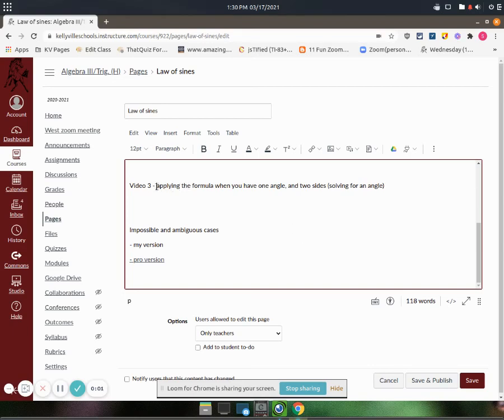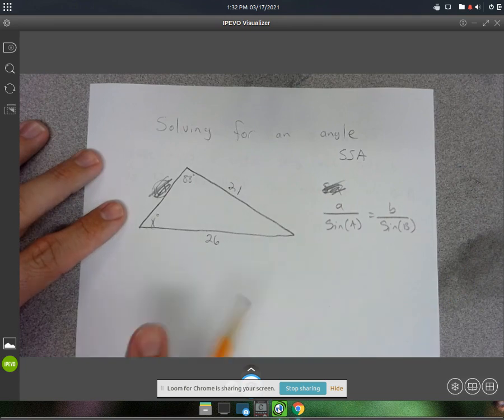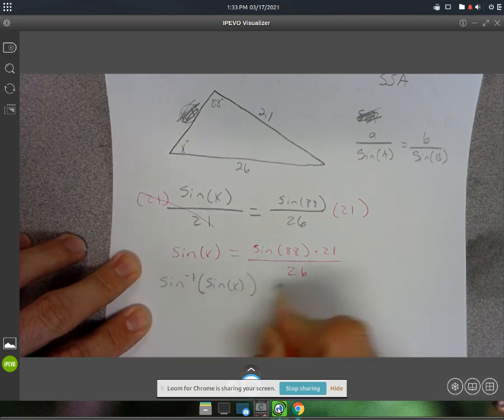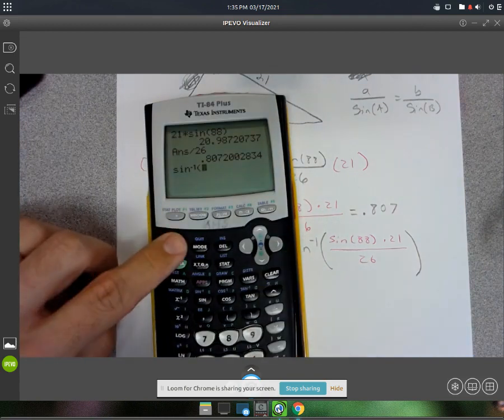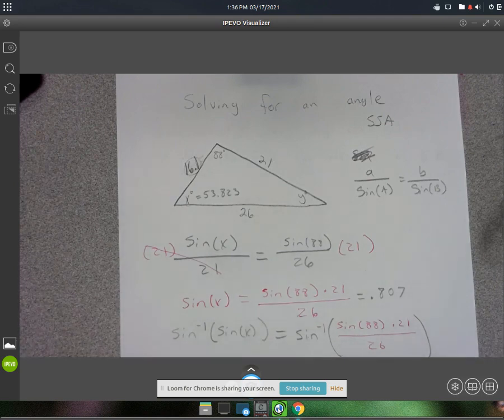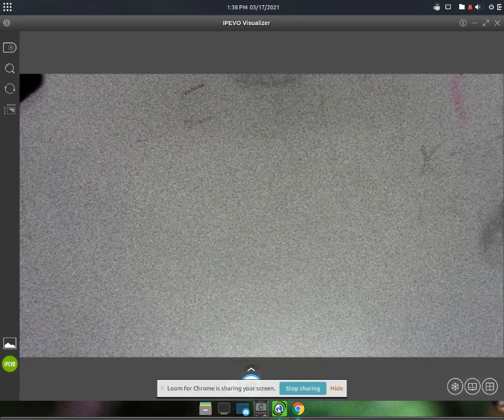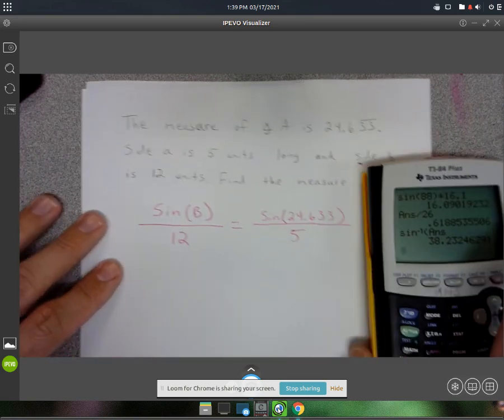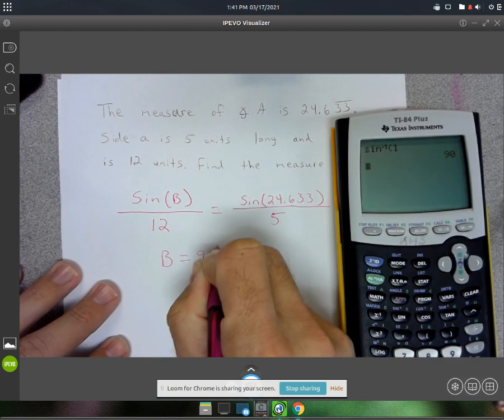Copy of Law of sines 3